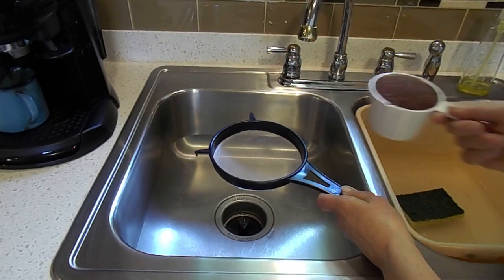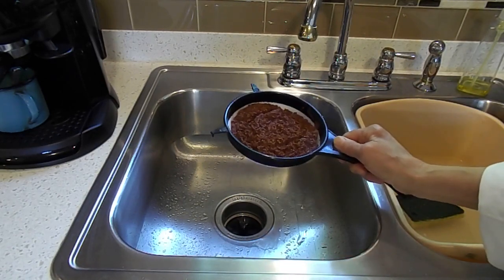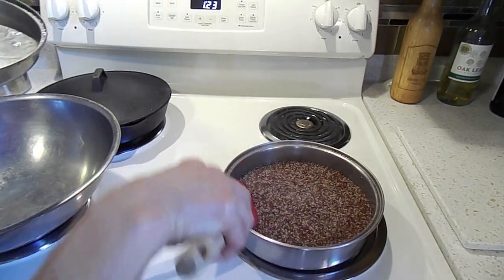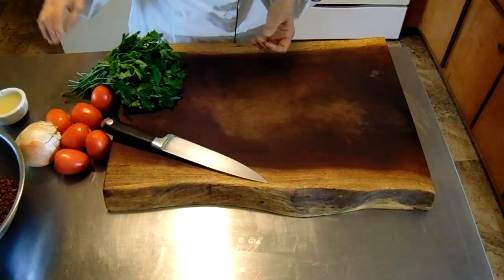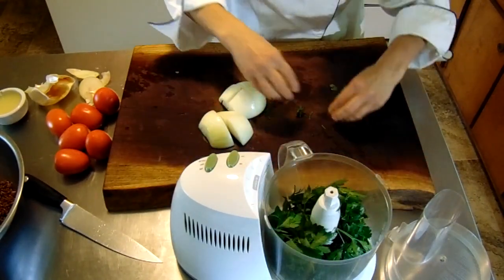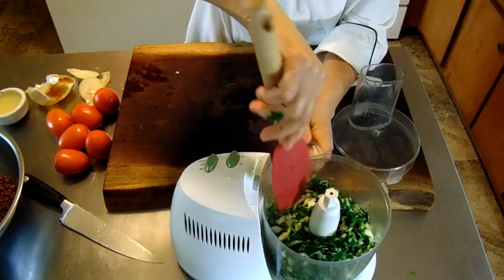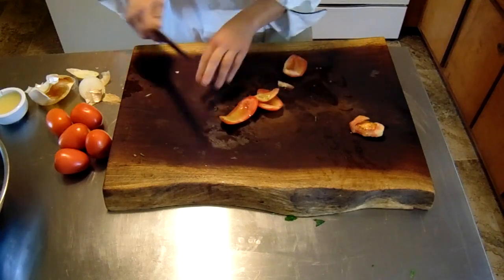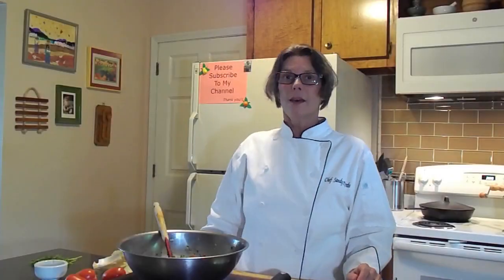Quick 'n' Dirty Quinoa Tabbouleh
This non-traditional tabbouleh is made with quinoa and without olive oil which makes it gluten-free and fat-free. Quinoa is gluten-free, high in protein and one of the few plant foods that contain sufficient amounts of all nine essential amino acids.